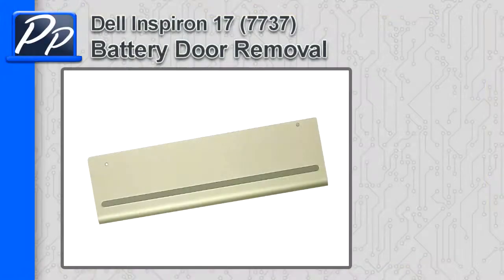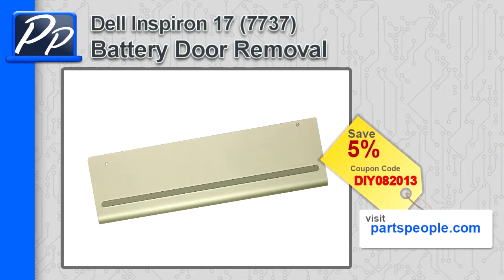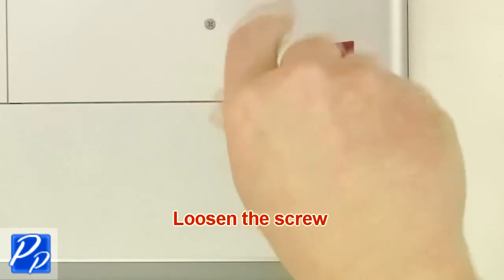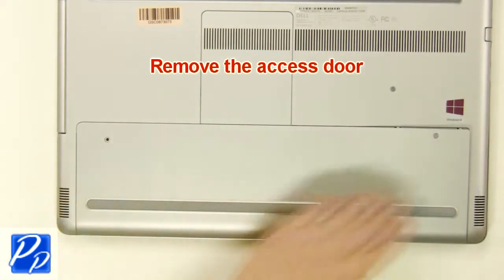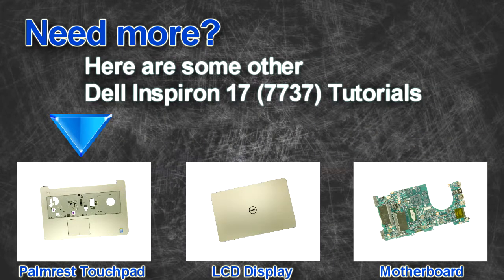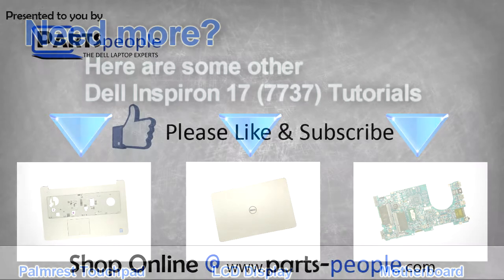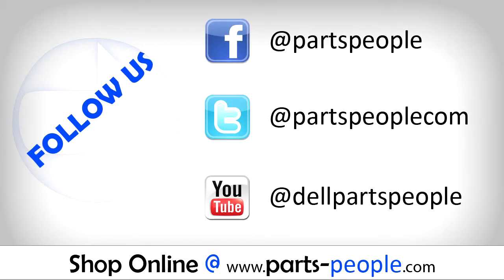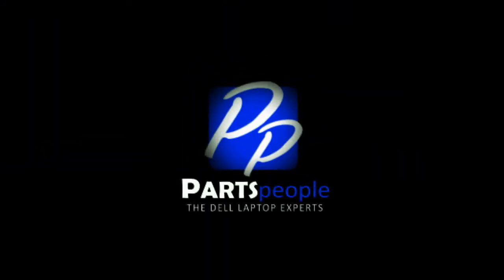Dell Inspiron 17 (7737) Battery Door How-To Video Tutorial